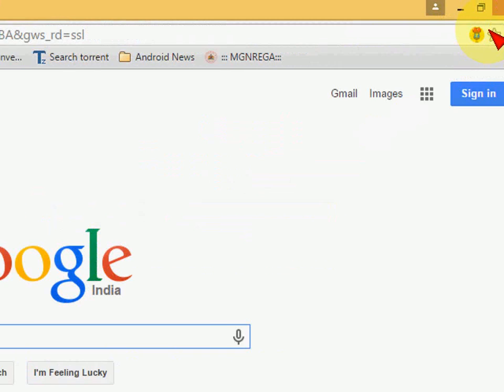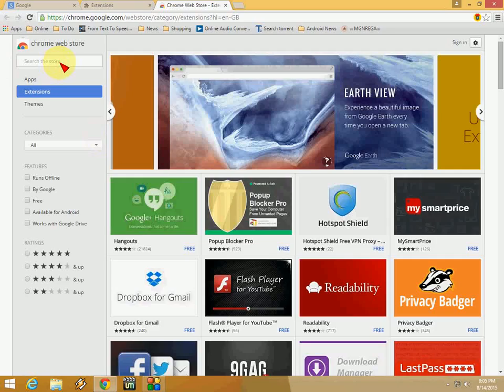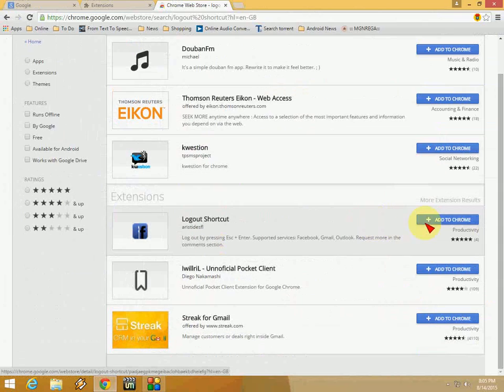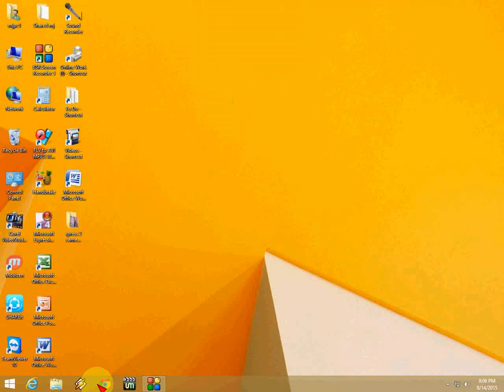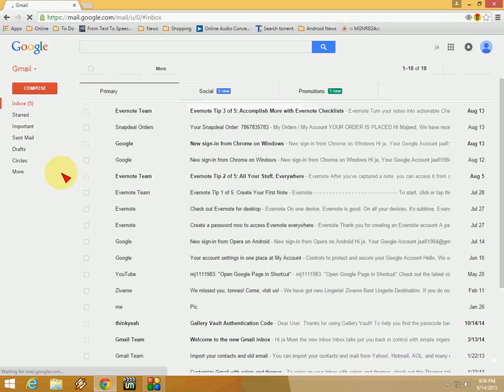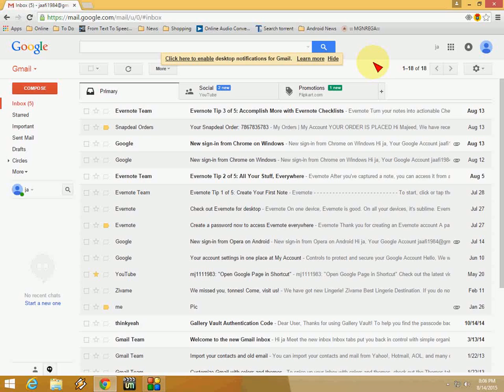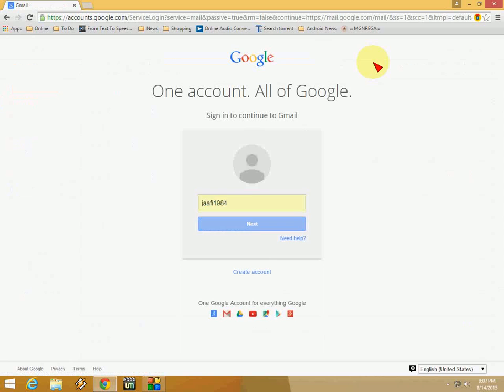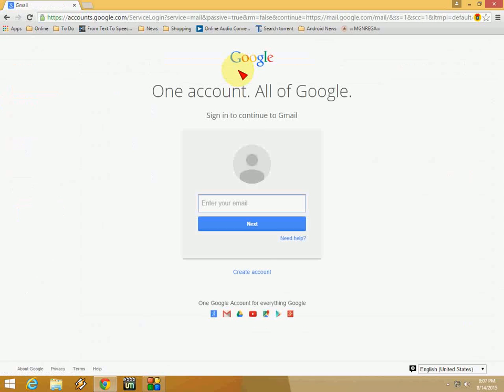Shortcut key to Sign Out/Logout Gmail Account (100% works)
Gmail account sign out shortcut key,
Shortcut key for logout gmail account.
Gmail logout key, Key to sign out gmail